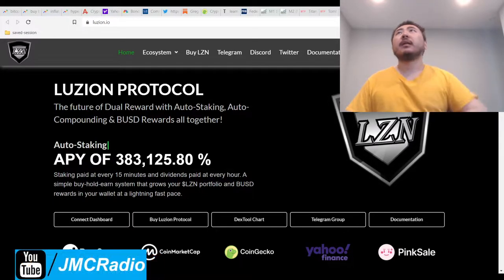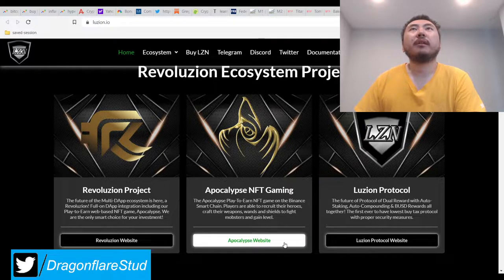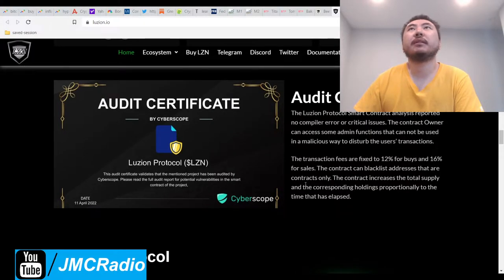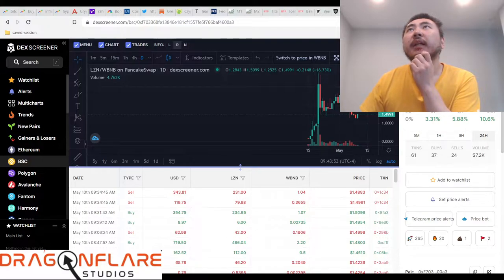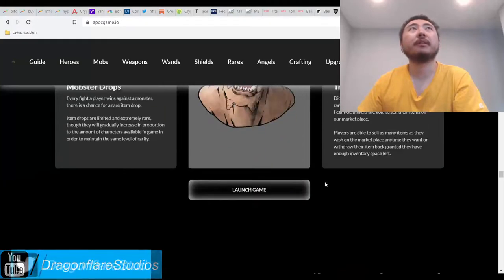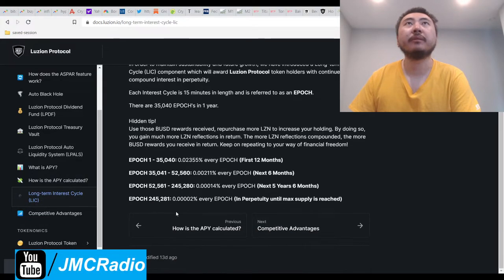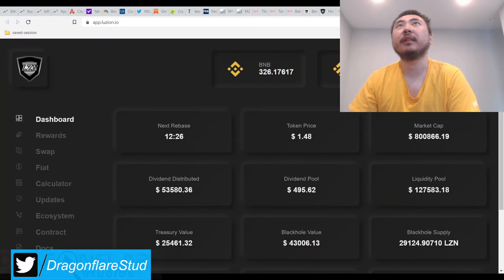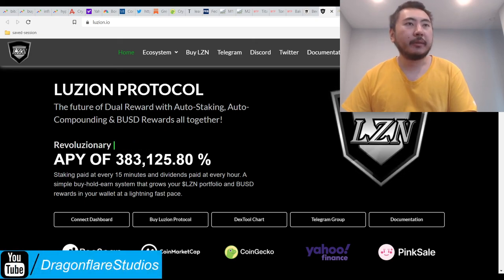Luzion Protocol %383126 Yearly Apy Safuu Web3 Sphere Titano Fork - Real Team NFT Game Out Earn Cash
So doing this video live I invested into this project. Not a whole lot due to low funds and spreading between projects but this looks incredibly solid and everything has been out for a while now.

The team also looks real and legit and fully transparent. Titano and sphere style forks need to have something real to back to its apy and this project definitely has proven they can code and execute on their promises. Let's see how they fare down the line.